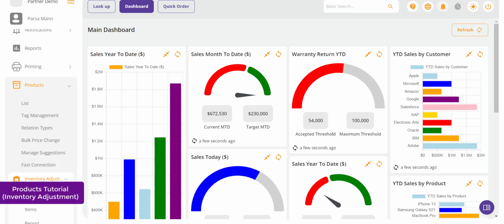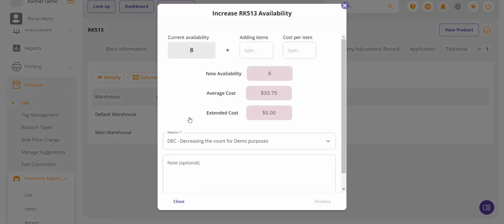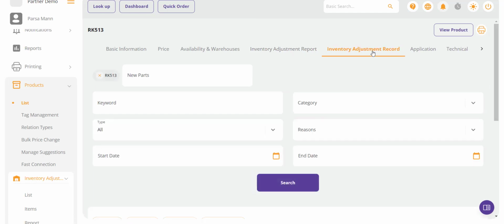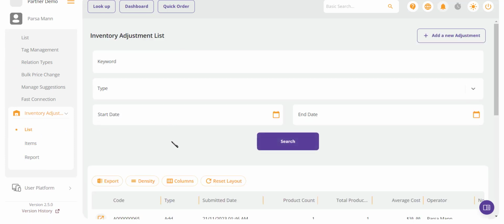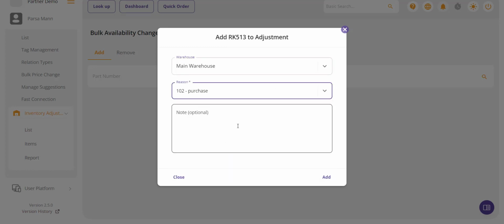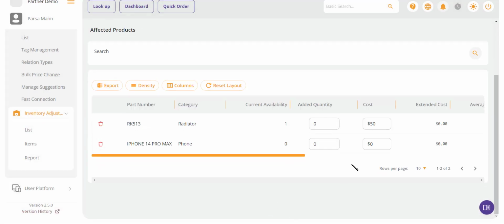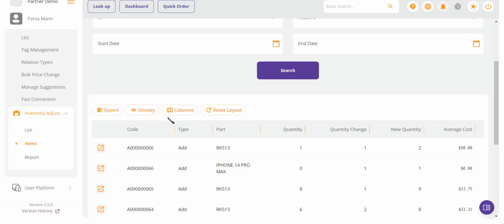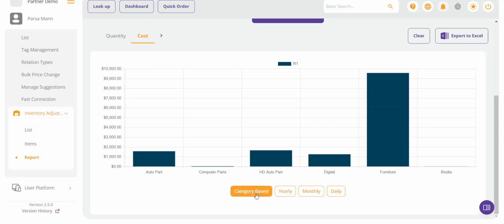Partner platform - inventory adjustment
Explore the Products feature effortlessly in the Partner application. Manage inventory with precision through Availability & Warehouse, adjusting quantities seamlessly. Dive into visualized reports in Inventory Adjustment Report, tailoring insights with ease. Navigate the Inventory Adjustment Record for detailed item-specific data. Delve into the Inventory Adjustment option's List, Items, and Reports sections, ensuring comprehensive control over your inventory management. Add, review, and finalize adjustments seamlessly for a well-rounded experience.